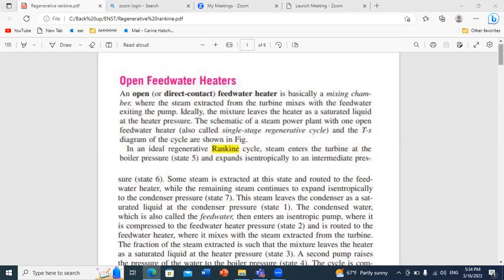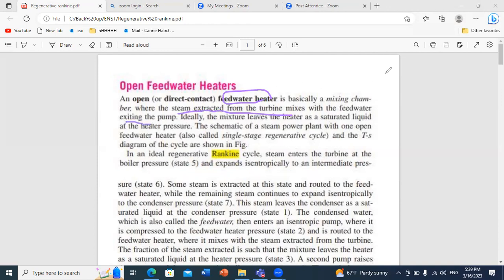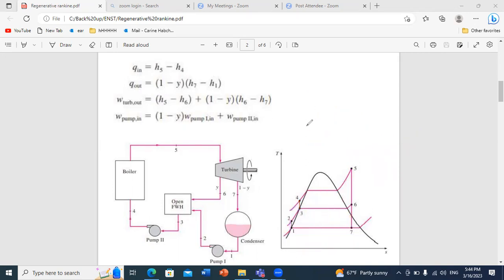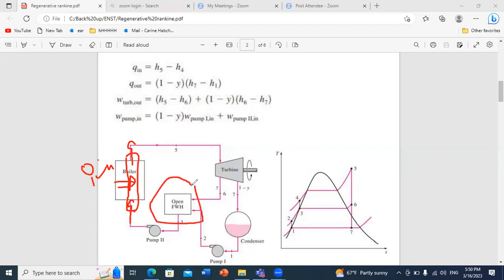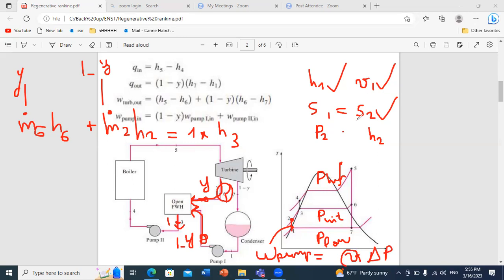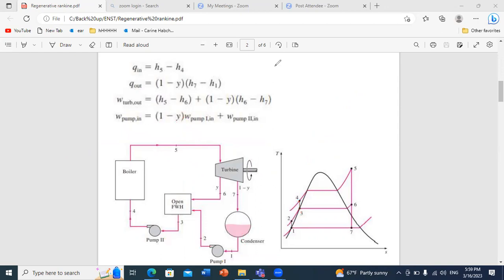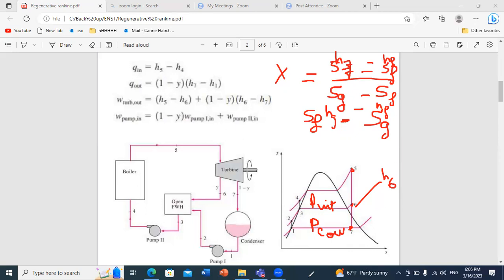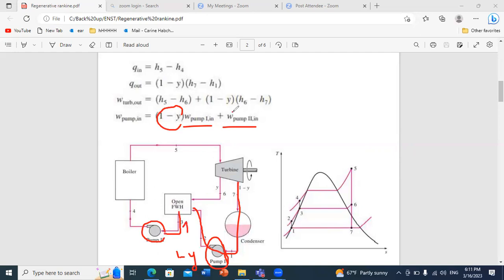Revision Problems - Part 3